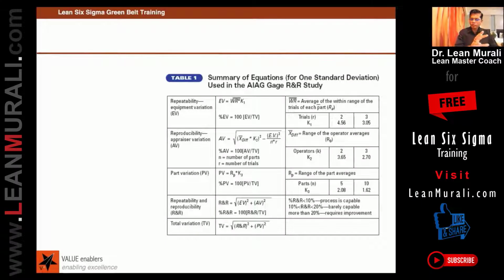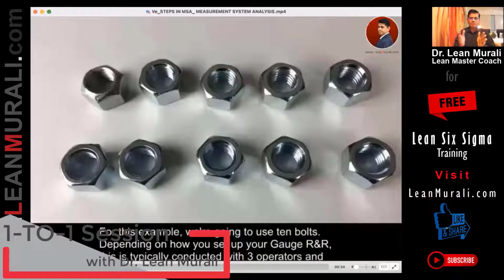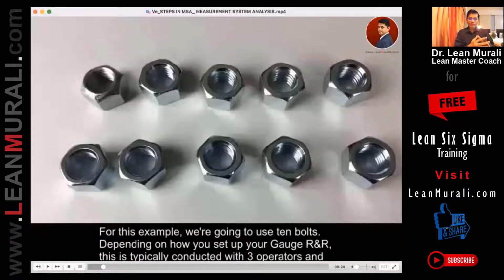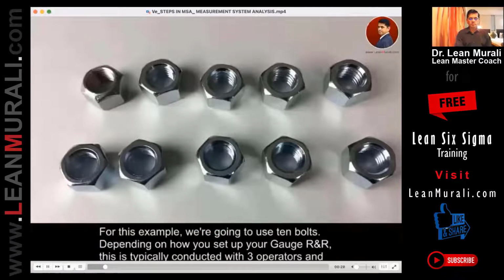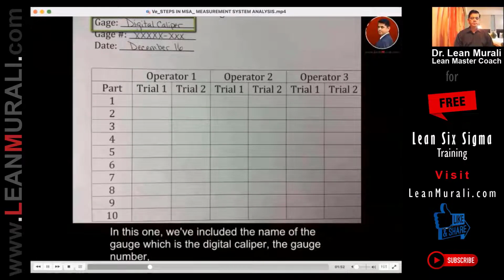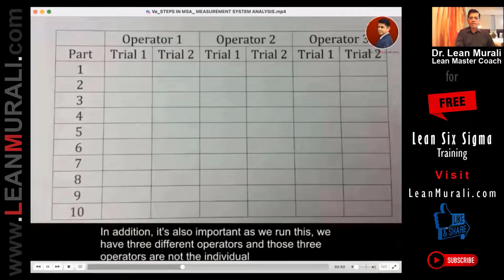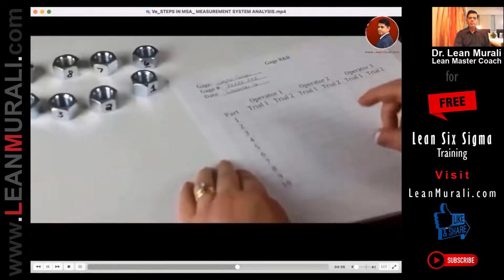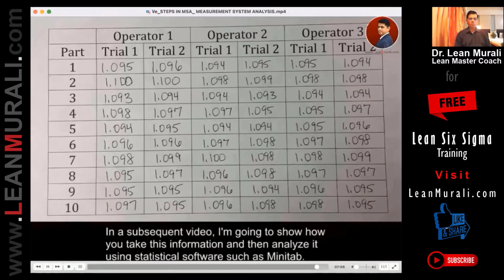STEPS IN MSA MEASUREMENT SYSTEM ANALYSIS.(1-TO-1 Session with Dr. Lean Murali)